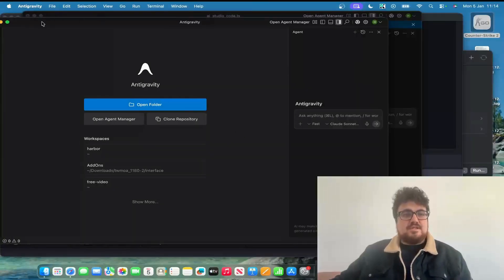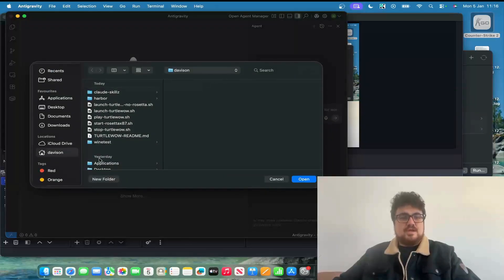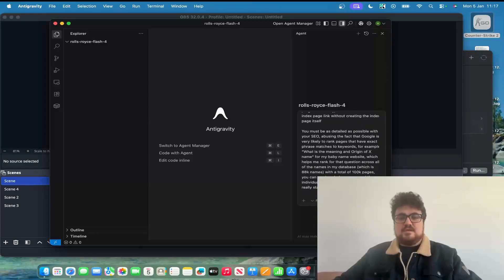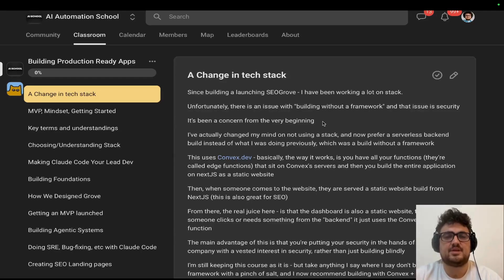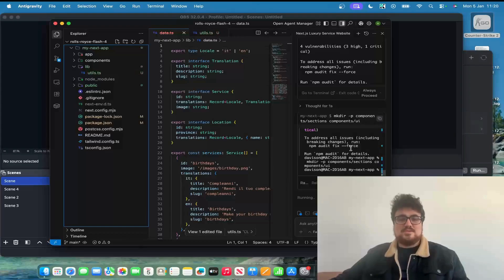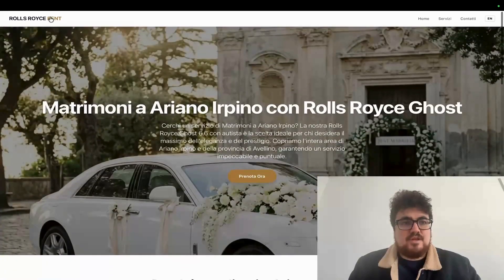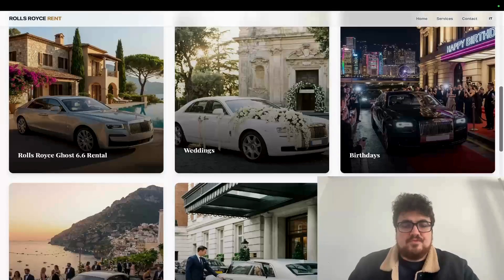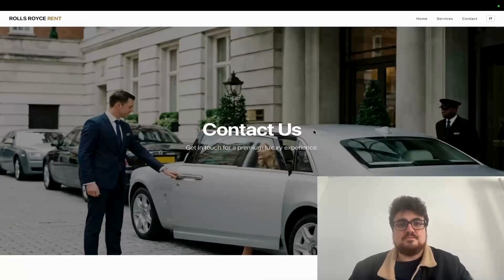Google Just Made Antigravity 100x Better (INSANE)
Google AntiGravity just got a MASSIVE upgrade with Gemini 3 Flash being released - this cheaper model (which costs Google significantly less to run) means that you can now do all the previously promised tasks inside Google AntiGravity without worrying about being hit by usage limits and much more

This basically means now you can finally build with this powerful tool - without constantly running into issues

Hamish

Need SEO? Book today